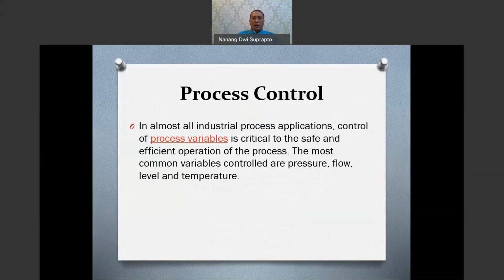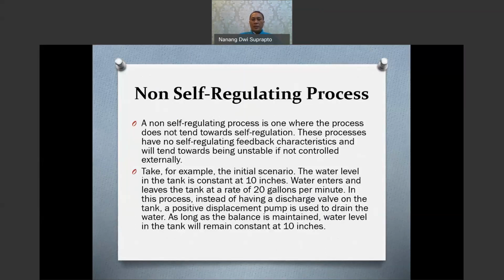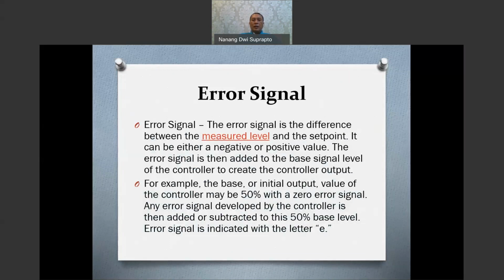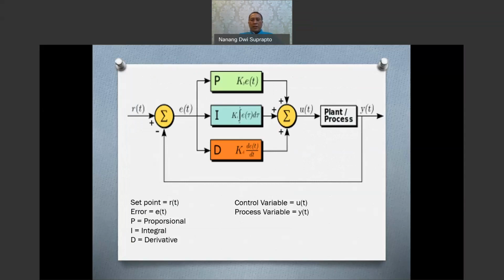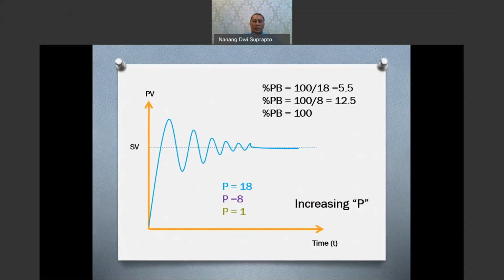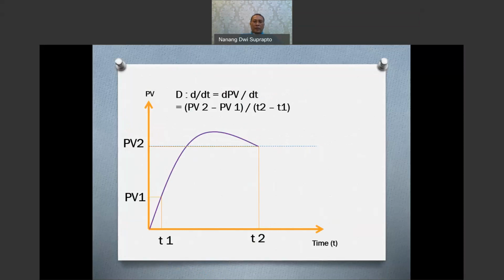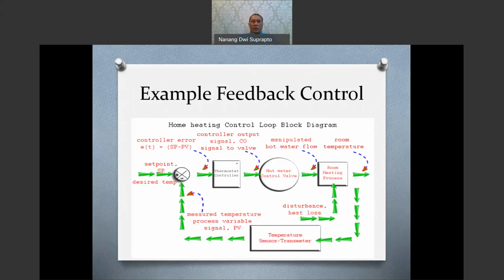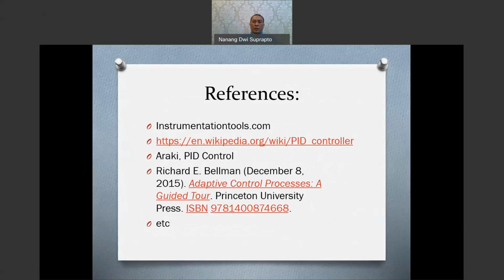Industrial Instrumentation & Control System Basic Knowledge (PID Controller) by Ir. Nanang Dwi S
Industrial Instrumentation & Control System Basic Knowledge (PID Controller) by Ir. Nanang Dwi Suprapto